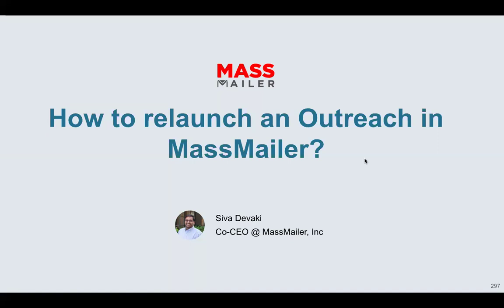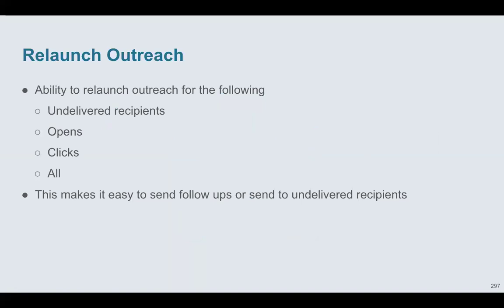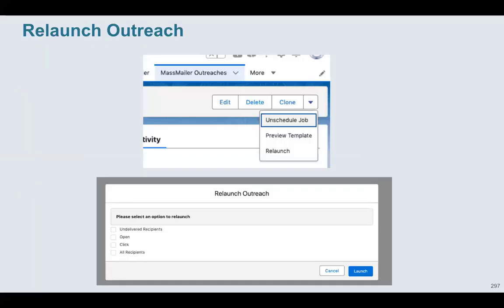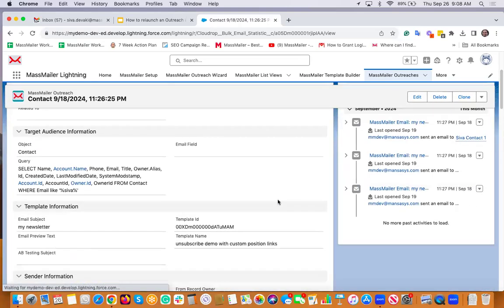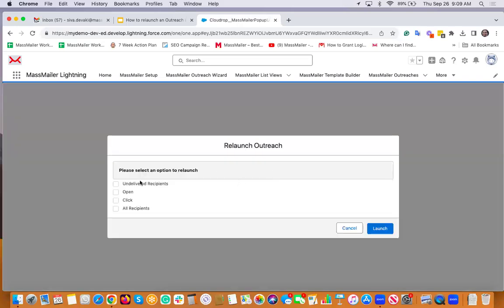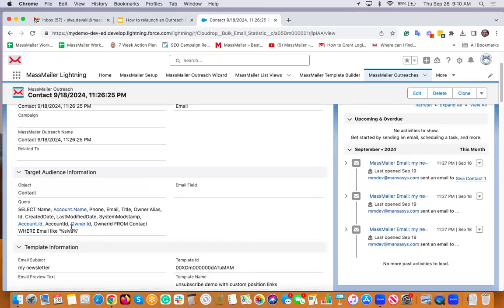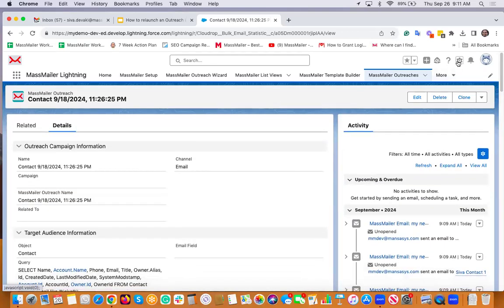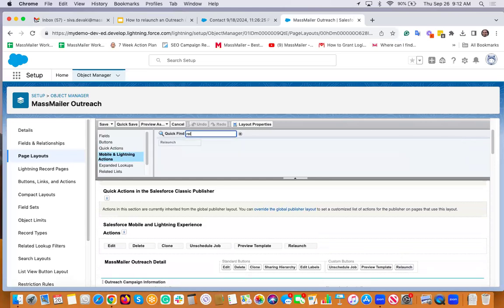How to Relaunch an Outreach in MassMailer | Effortless Email Campaigns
In this video, we’ll show you how to master the powerful new relaunch feature in MassMailer. Learn how to easily resend email campaigns to specific audiences, such as those who haven’t opened, clicked, or received your previous emails. With just a few clicks, you can improve your email campaign performance and ensure your message reaches the right people. Whether you’re sending marketing or transactional emails, MassMailer provides a seamless experience right within Salesforce.

MassMailer lets you send mass emails or single emails natively from within Salesforce. You can send emails to any standard or custom object. View detailed statistics like opens, clicks, bounces, and opt-outs. Create and manage drip campaigns or email alerts via the process builder. MassMailer integrates directly with Salesforce List Views, Campaigns, and advanced MassMailer List Views. Plus, create stunning email templates using the easy drag-and-drop editor.

🍁 𝗔𝗕𝗢𝗨𝗧 𝗠𝗔𝗦𝗦𝗠𝗔𝗜𝗟𝗘𝗥 🍁
MassMailer provides solutions for Sales, Marketing, or any other corporate team that needs to send emails right within Salesforce. MassMailer supported industries like financial services, higher ed, real estate, franchise, e-commerce, hospitality, retainer, staffing/recruiting, and others.